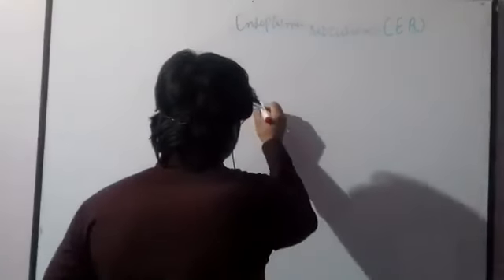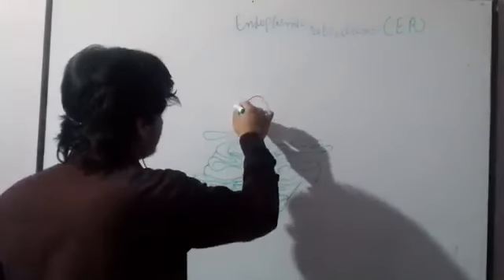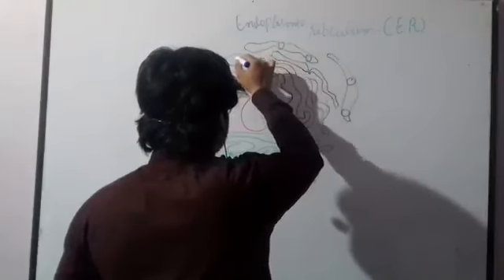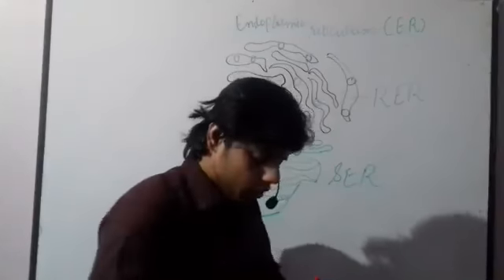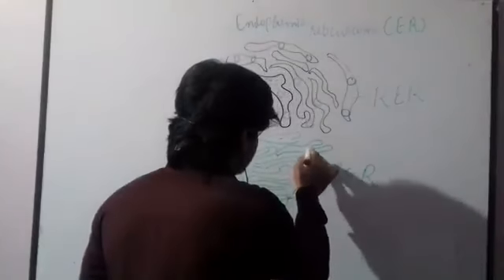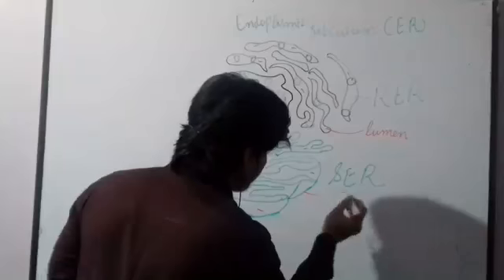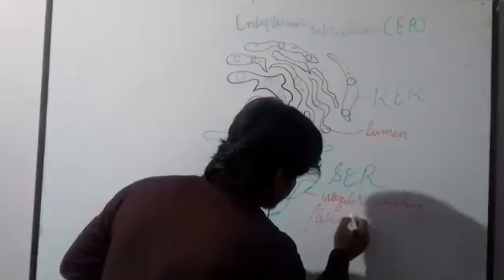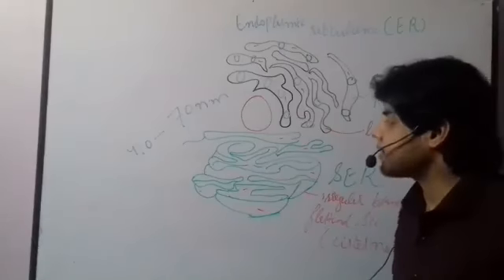Endoplasmic reticulum their structure, function and types: Cell lecture 6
This is the 6th vadio lecture of cell biology and in this vadio lecture we will explain the following topics related to endoplasmic reticulum
1. Introduction of endoplasmic reticulum
2. Types of endoplasmic reticulum
     (a) rough endoplasmic reticulum
      (b) smooth endoplasmic reticulum
3. Function of endoplasmic reticulum
4. Structure of endoplasmic reticulum
5. Diameter of endoplasmic reticulum